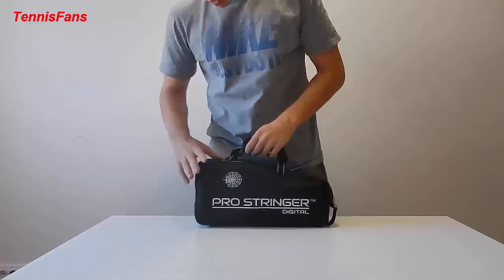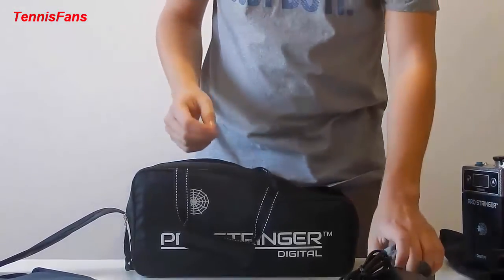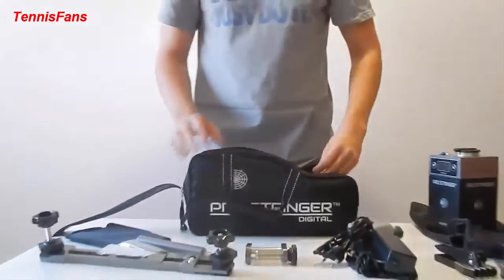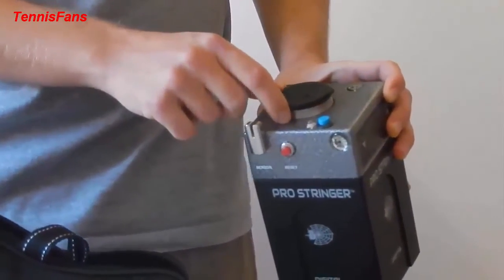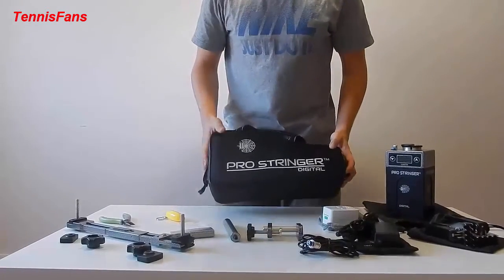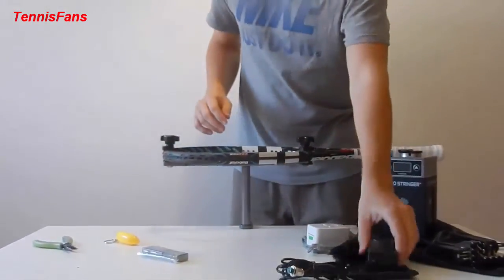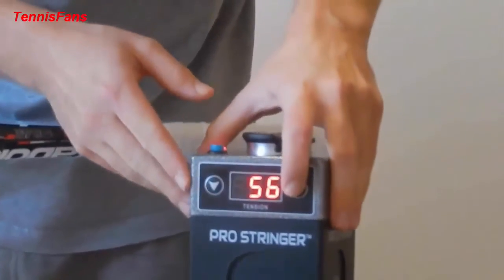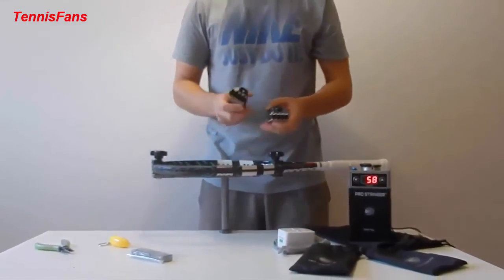How to: String a tennis racket w/ Pro Stringer Digital Part 1 Unpacking.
This video is the first of two videos. It features the unpacking, set - up, and how to calibrate the machine. The second will feature the stringing and review.